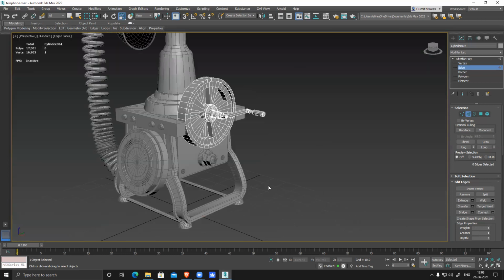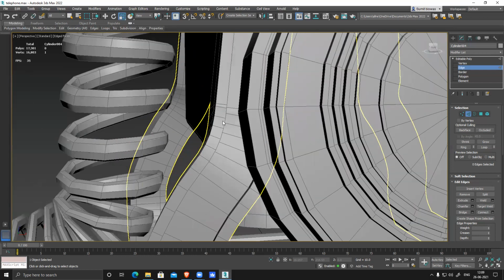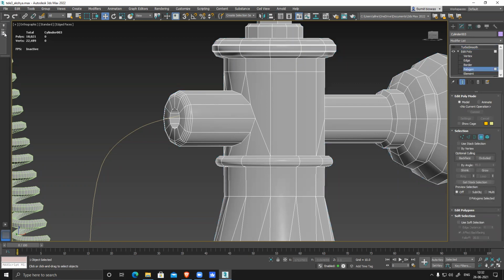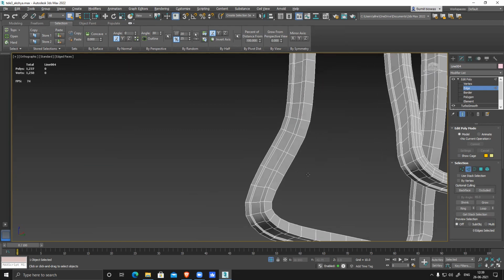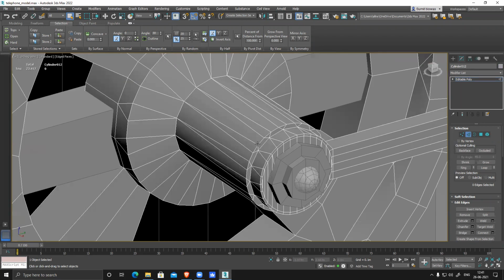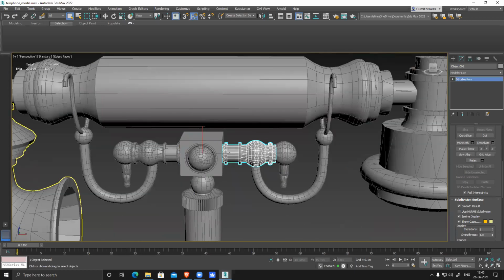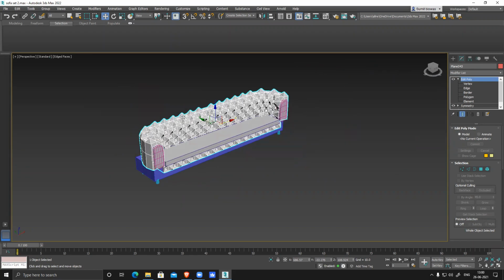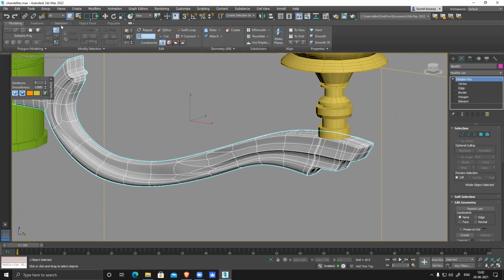2021 06 26 12 00 46 High Detail Sculpting 82468412883